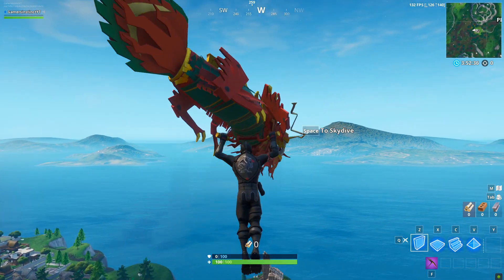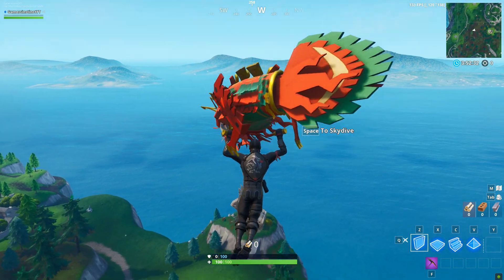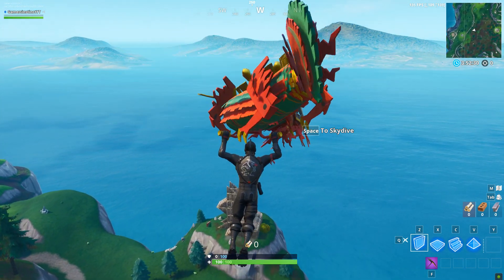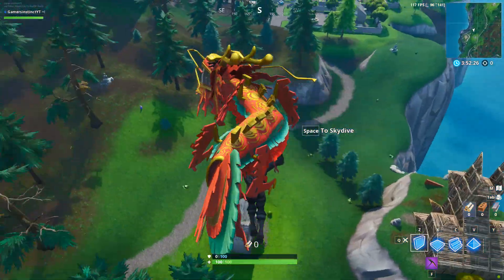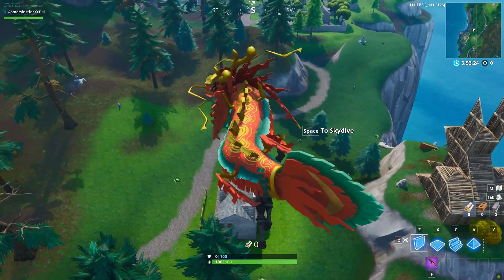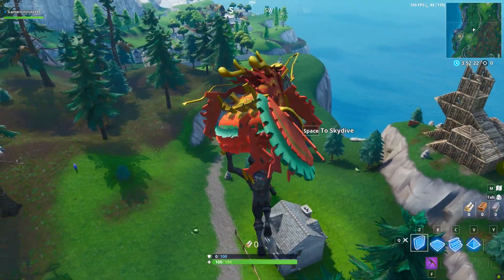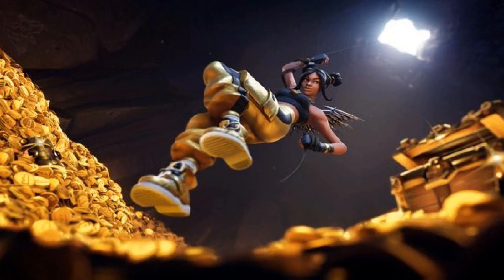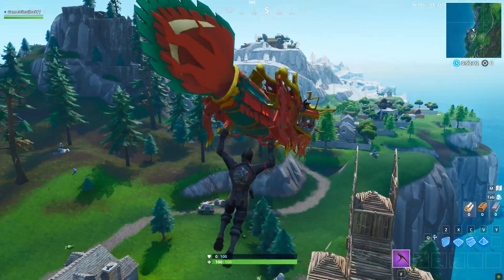Week #7 Loading Screen Secret Banner Location Fortnite Battle Royale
Fortnite Battle Royale secret location guide to finding the hidden bonus battle star for this week. Follow along and get your free battle pass bonus star/banner. To unlock this secret battle star/banner you will first need to complete all the weeks challenges then this will be there for you to collect. After you complete all challenges in a week you unlock a new loading screen. This loading screen will hint at where the secret battlestar or banner is each week. Every week we cover these challenges in a video along with all other harder to find challenges.
Also if you would like to support us ingame you can use our Support-A-Creator Code: GAMERSINSTINCTYT